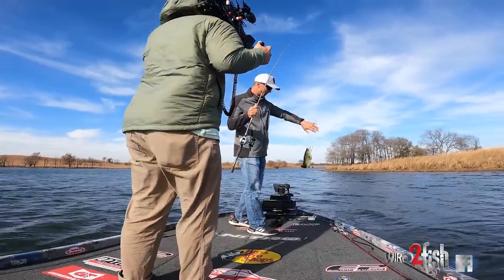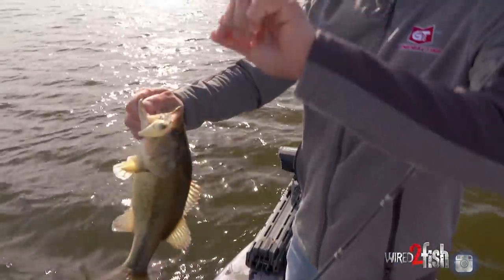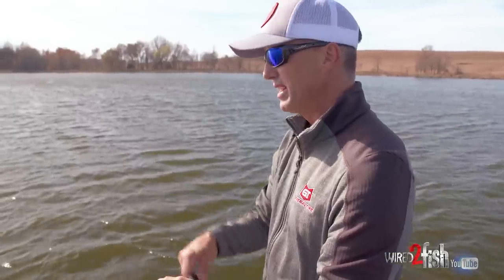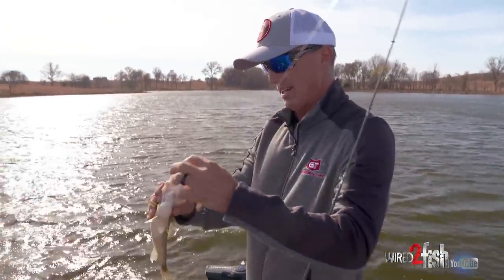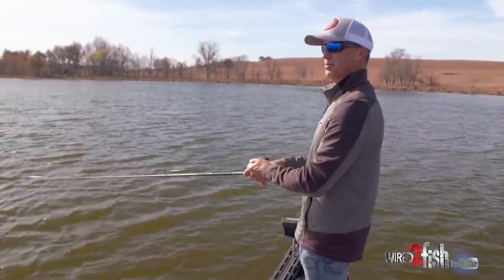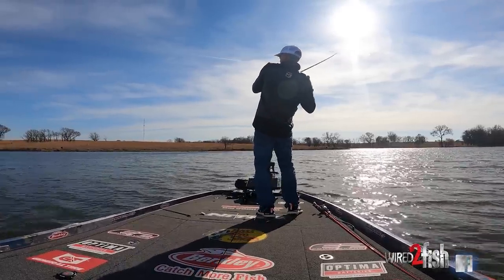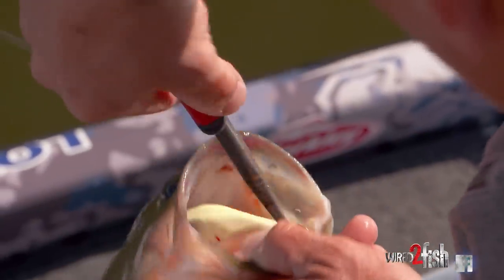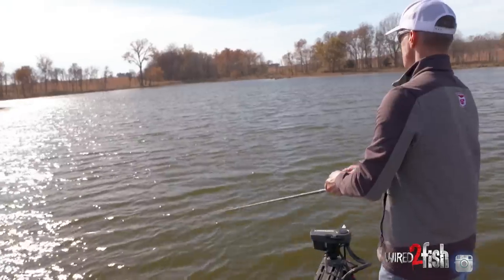How to Fish Shallow-Diving Crankbaits for Fall Bass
Pro bass angler Edwin Evers credits his first national fishing tournament win to a shallow-diving crankbait. He discusses when and how to fish wakebaits and shallow-diving crankbaits to catch scattered fall bass. Cooling water temperatures often pull baitfish and bass into the shallows, where they disperse across flats and points. A shallow-diving crankbait is an excellent tool for combing expanses of water quickly while fishing cleanly over grass and other cover elements that snag or fowl deep running lures.

TACKLE USED (retail links)
• CRANKBAIT - Berkley Wakebull: (discontinued)

While topwater bites can extend well into the fall, they tend to fizzle when water temps drop to a certain point. Bass will still feed up near the surface, however, where the right combination of sound, profile, and action triggers big bass to eat. Evers shares his favorite all-around shallow-diving crankbait color and why he fishes these baits exclusively using 14-pound test fluorocarbon.

As with any moving bait, you need to experiment with different retrieve speeds to determine the best cadence. While burning can be a trigger, Evers usually employs a somewhat steady and slow retrieve speed to trigger bass when water temperatures descend into the mid-50s and below. The bottom line -- don't overlook these shallow-diving baits during the fall cool down.